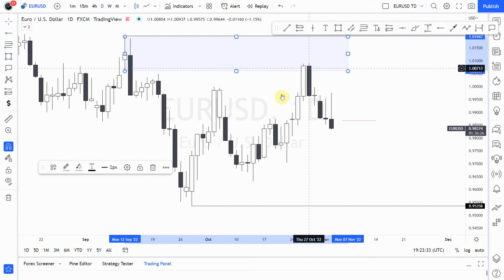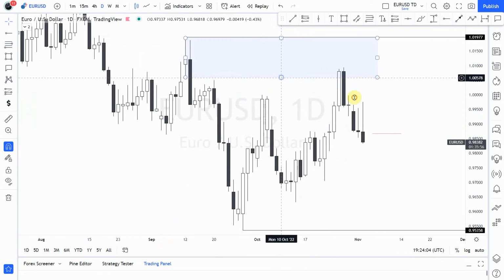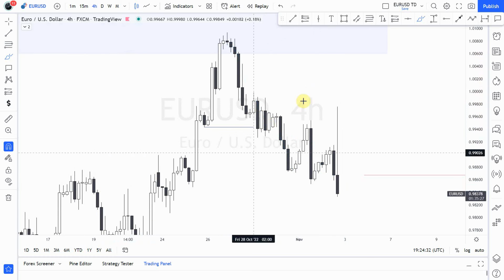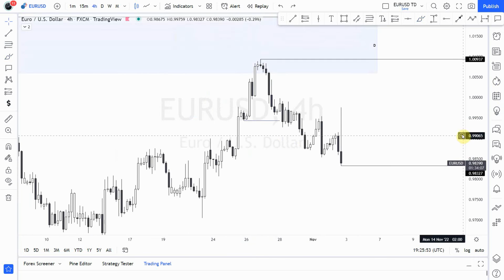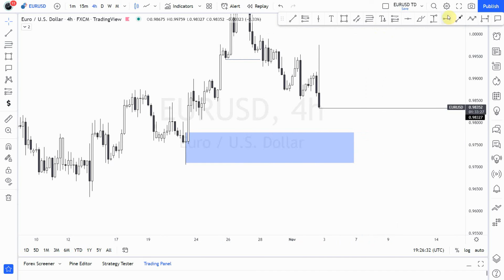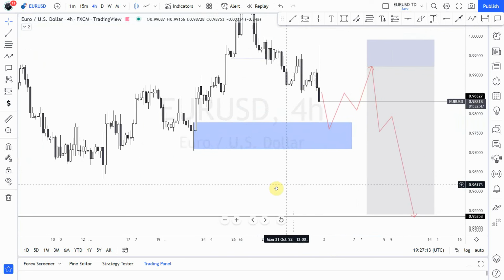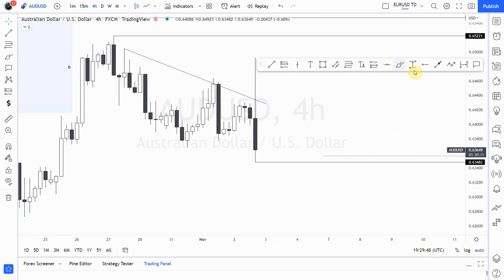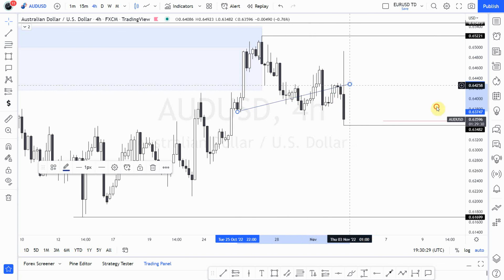Mid Week Review W44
EU-AU